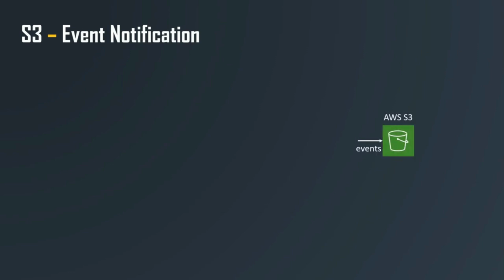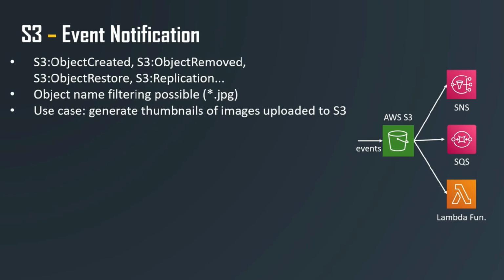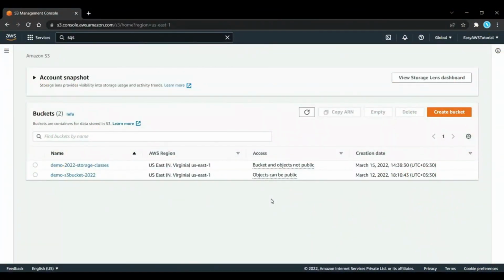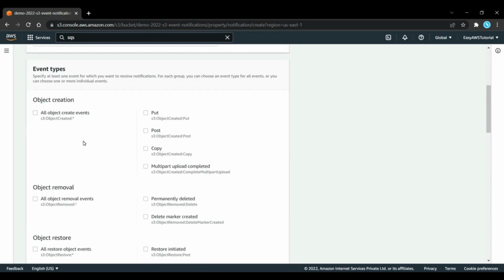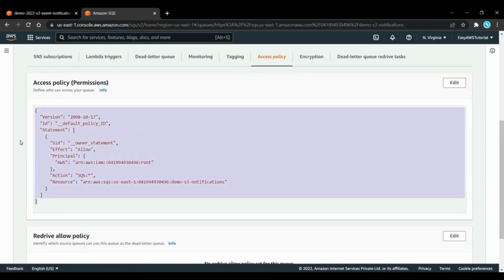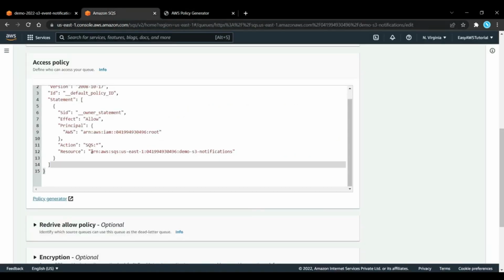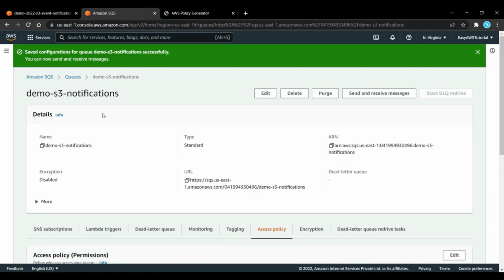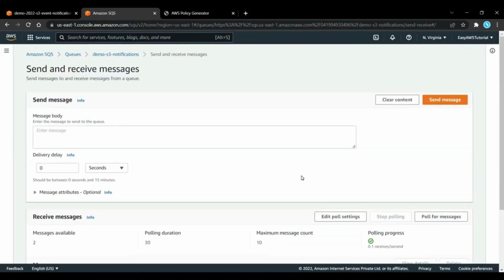Mastering AWS S3 Event Notifications: Automating Cloud Workflows with S3CloudHub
Ready to take your AWS game to the next level? In this interactive video, we’ll show you how to set up and use AWS S3 Event Notifications to automate your cloud workflows. 💻🚀

You’ll learn:

    How to configure event notifications for your S3 buckets 🛠️
    How to trigger Lambda functions, send messages via SNS, or queue tasks with SQS 📨
    Real-world examples to help you get hands-on experience 🏆

Pause the video anytime to follow along, and feel free to drop your questions in the comments! Let's build powerful, event-driven workflows together! 💡